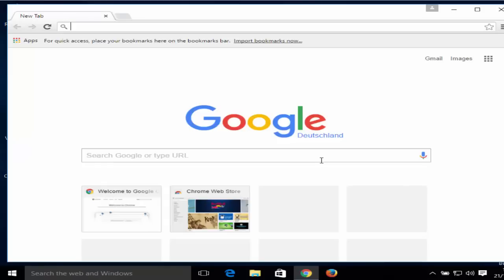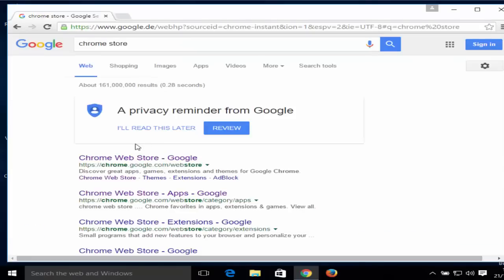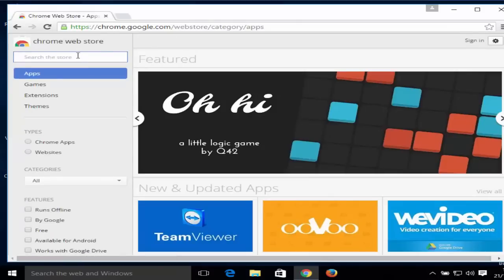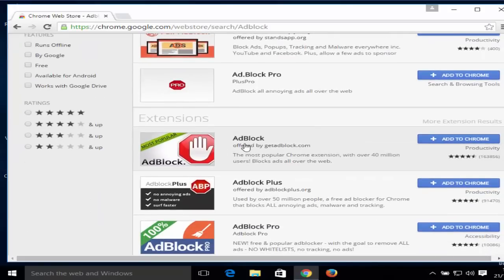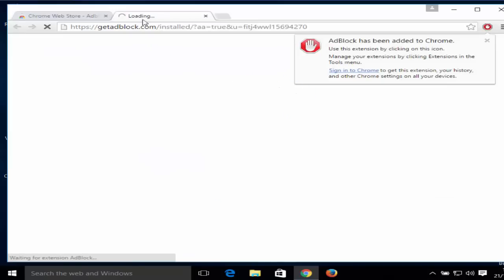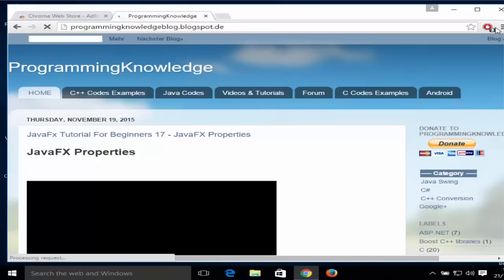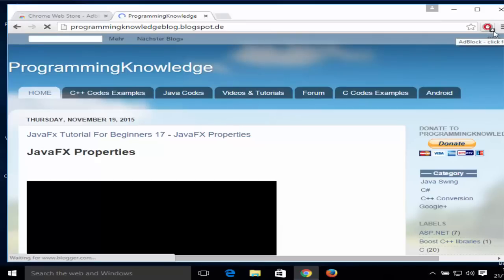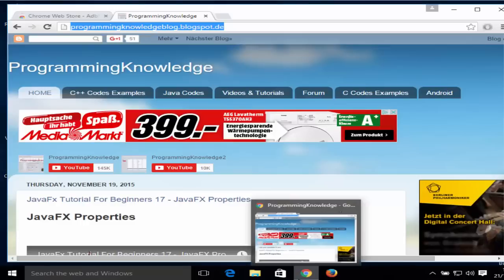How To Block Unwanted Ads and Pop-Ups on Google Chrome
Searches related to Block ads on google chrome browser
how to block ads on google chrome windows 8
how to block ads on google chrome mobile
how to block popups in google chrome
how to block ads in firefox
Stop unwanted ads, popups, or browser malware - Chrome
How to Stop Pop-Ups in Chrome